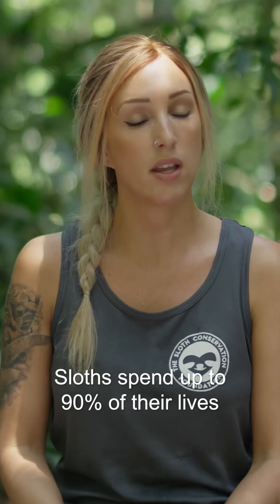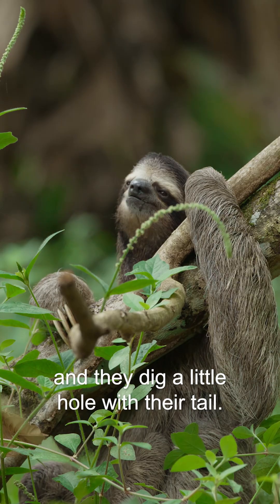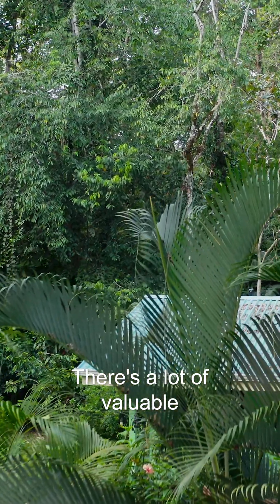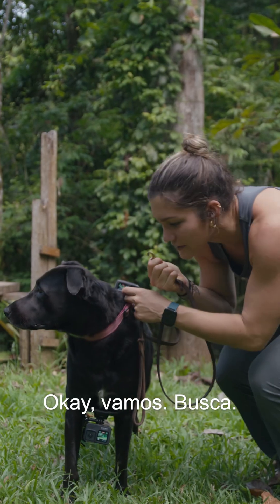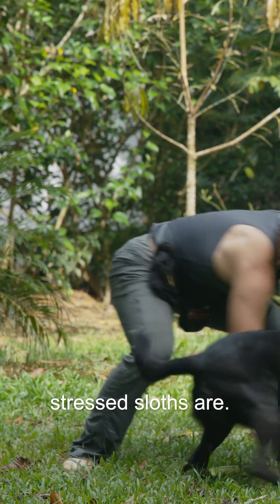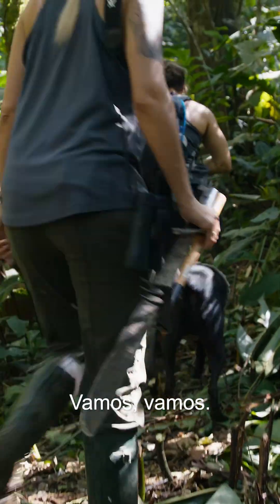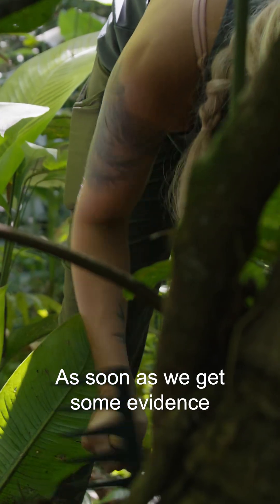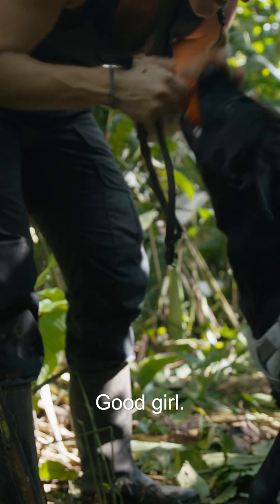How this sloth poop-sniffing dog is saving the species.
Sloths are notoriously hard to see and therefore can be hard to help. But one furry creature is at the heart of sloth conservation in Costa Rica: Keysha. See how Keysha can detect sloths (spoiler: it's poop-related) and what we can learn about sloths to better help them based on what Keysha finds.

For more about sloths and the efforts to save them, watch episode 3 of In Her Nature

Featuring @slothconservation
Filmed by Jocelyn Stokes @wildandstoked
Directed by Katie Schuler @coralandoak
Edit by Ash @abenzwie and Jess @jesswiegandt